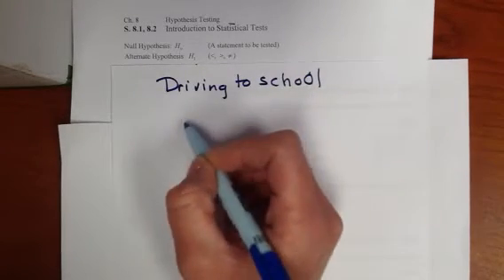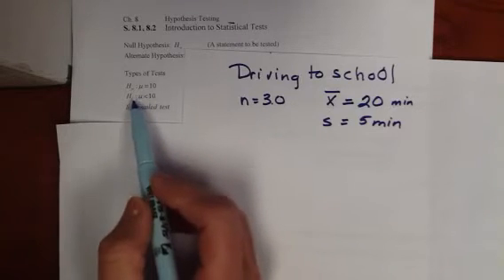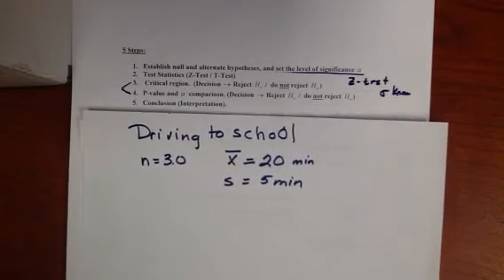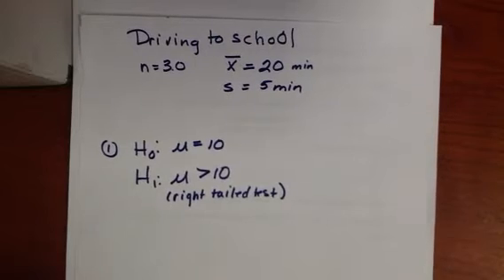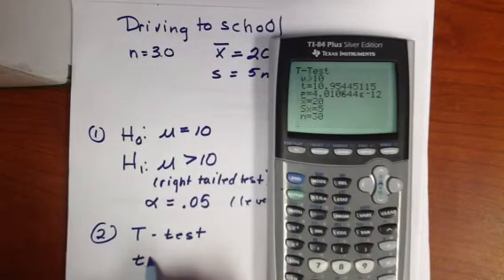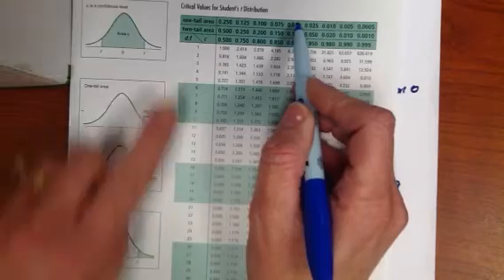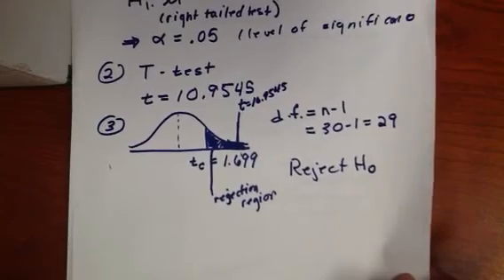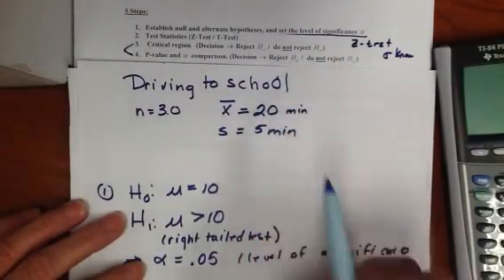8.1 and 8.2